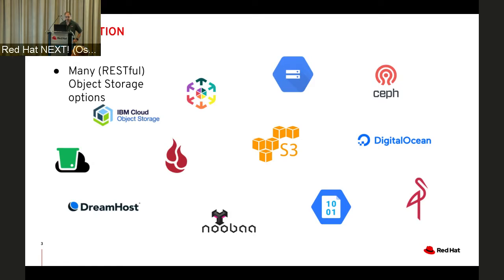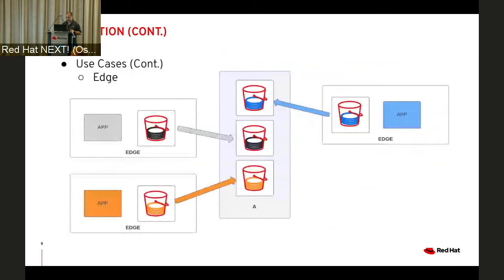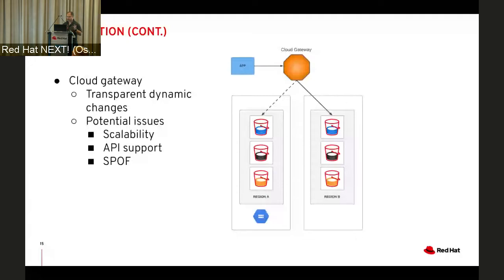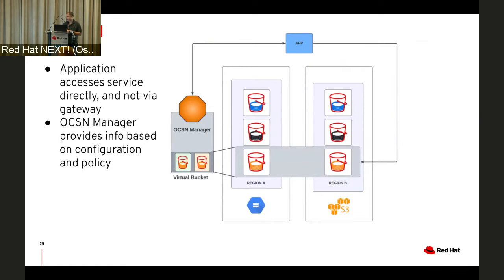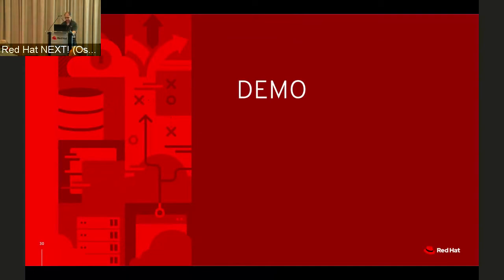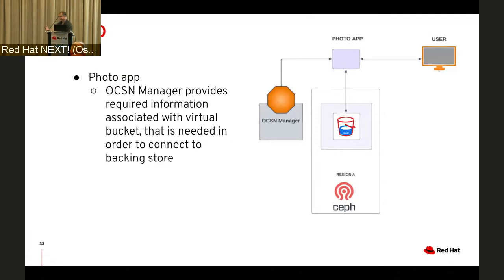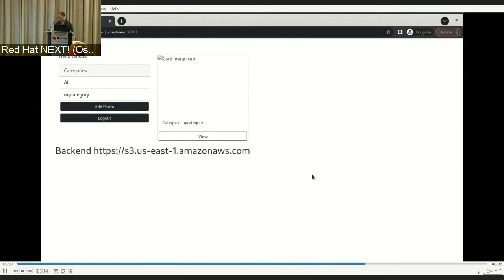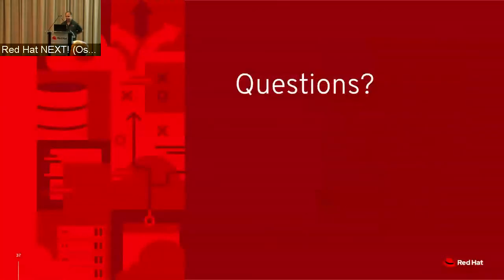Red Hat NEXT! 2022: Defining the Freedom of Data Movement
While solutions for data distribution and movement at the hybrid cloud and at the edge exist, these are neither ubiquitous nor interoperable. In this talk, Yehuda Sadeh-Weinraub goes over the different pieces that a complete solution would be composed of, and how such a system would operate.